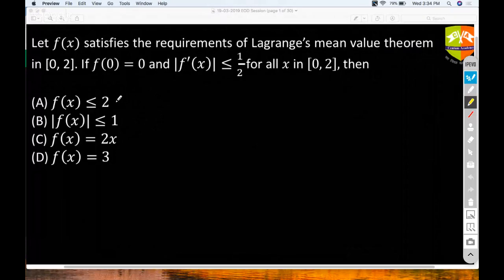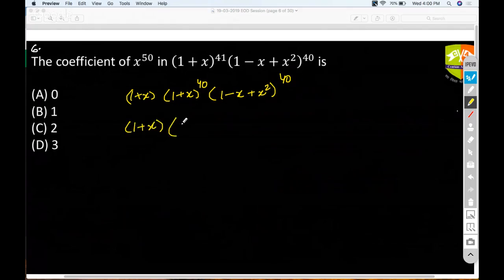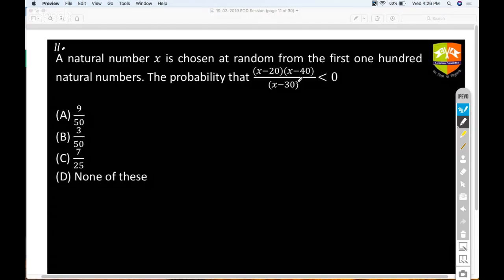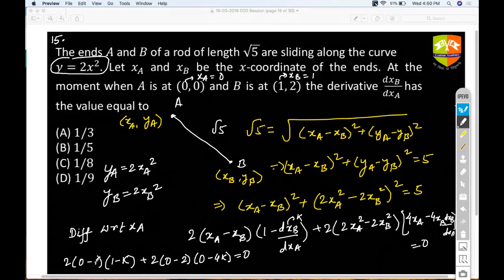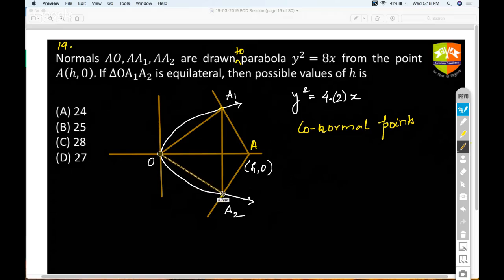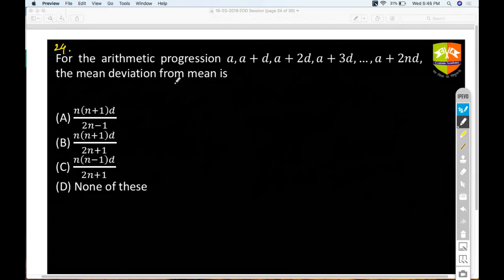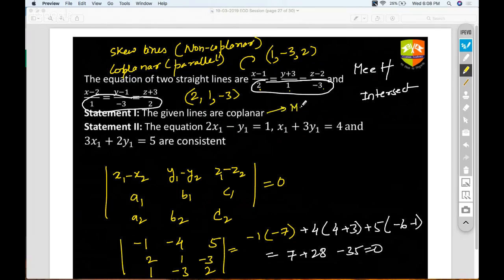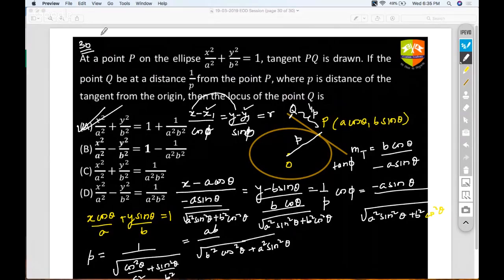JEE MAIN MATHEMATICS- PROBLEM SOLVING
MIXED TOPICS